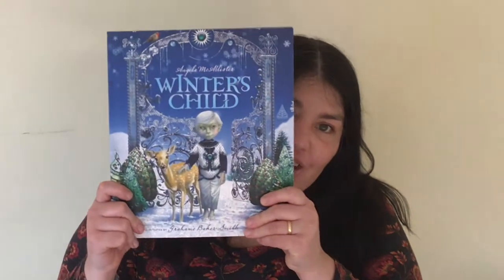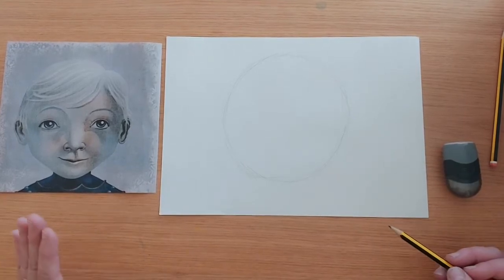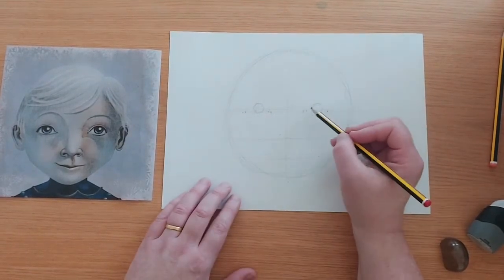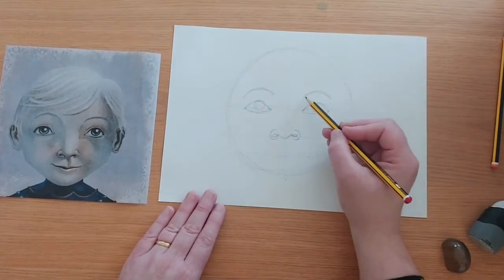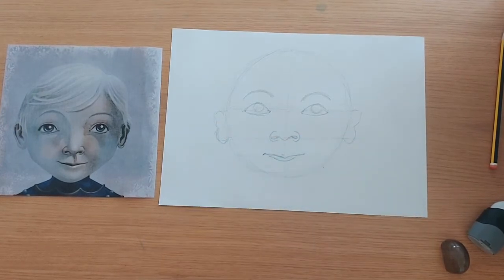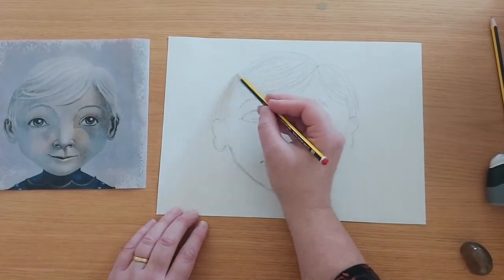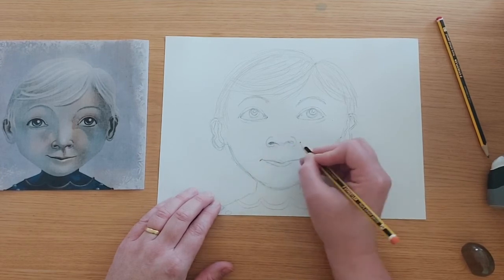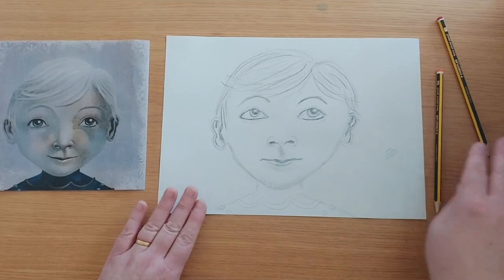Drawing the Winter's Child - Art Lesson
Lesson 1 - Drawing the Winter's Child
Join Mrs Killick and follow along to learn how to draw a face in the correct proportions.

You will need:
A4 paper, pencil and a rubber